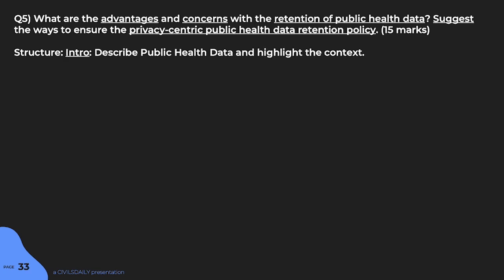How to Write Intro Body & Conclusion | UPSC Mains Answer Writing | Identify Keywords from Question.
Haven't Register ? Book Your Seat, Samachar Manthan Yearly 2022 Plus